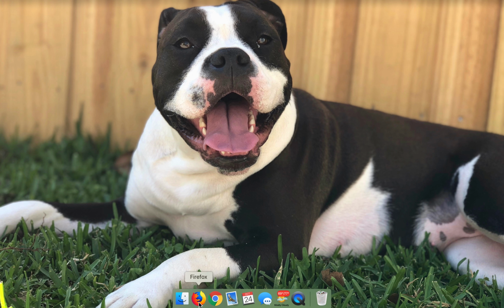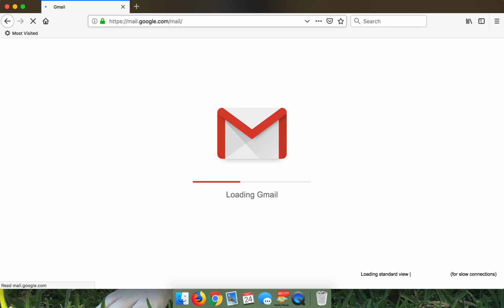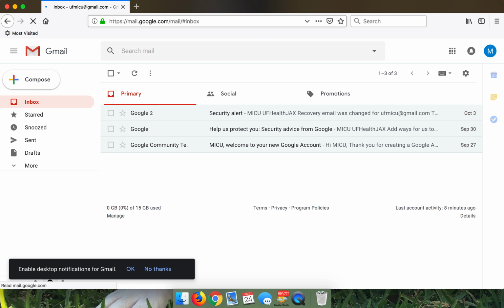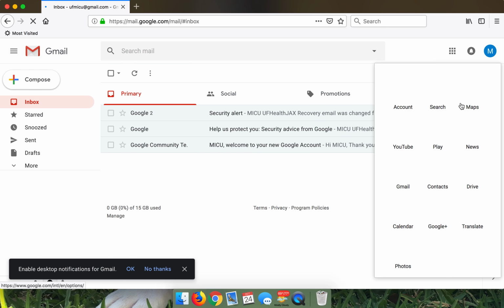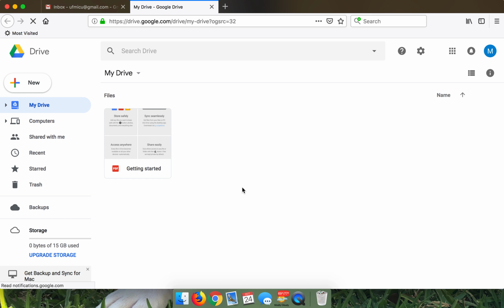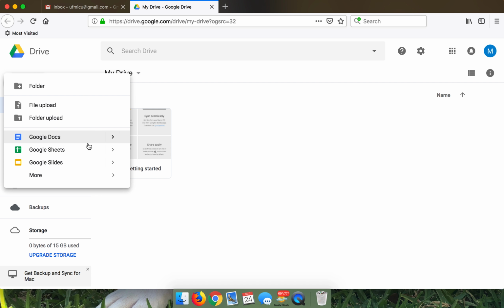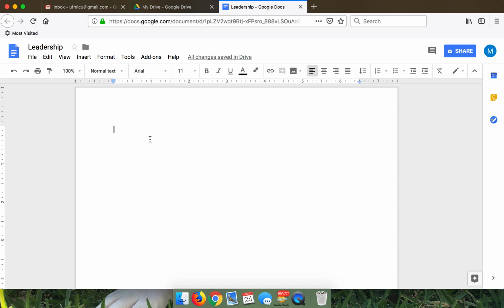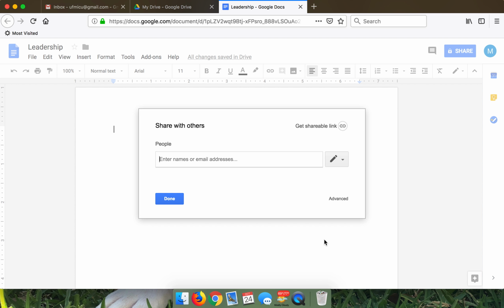MICU BEACON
Google Docs "How To"